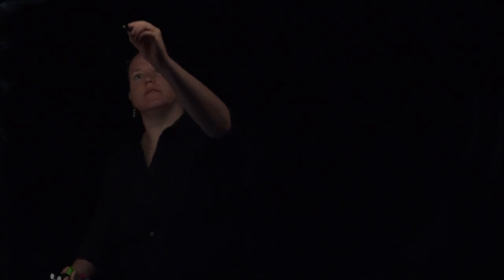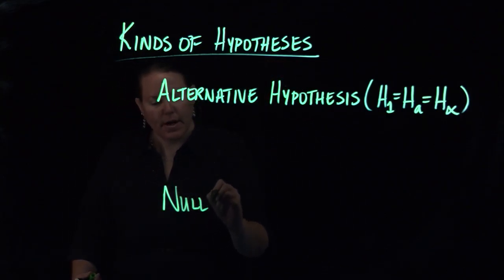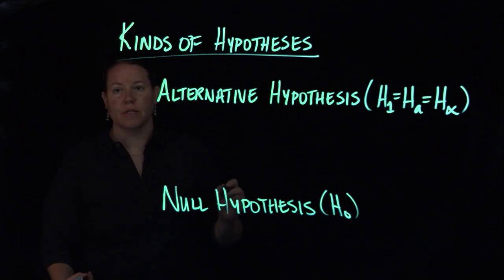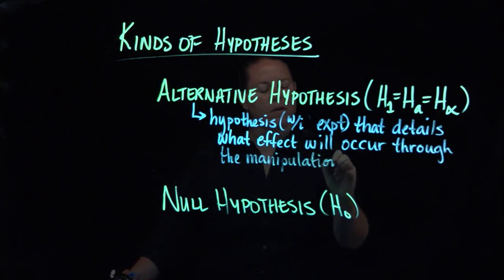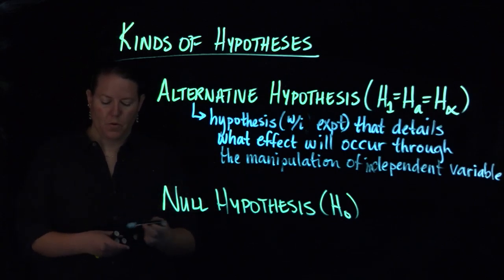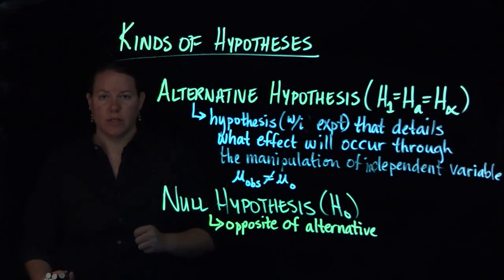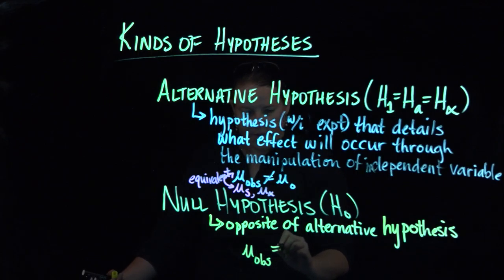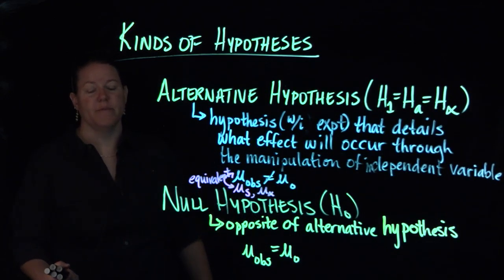Statistics: Kinds of Hypotheses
What are the different kinds of hypotheses in statistics? The null vs. the alternative hypotheses are discussed. Videos made by Clarissa Sorensen-Unruh on CNM Glass.